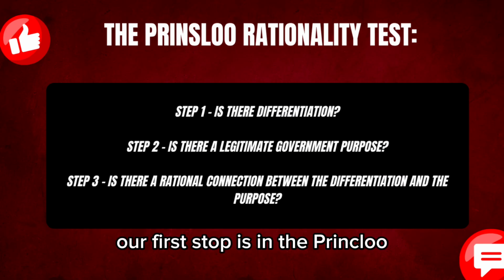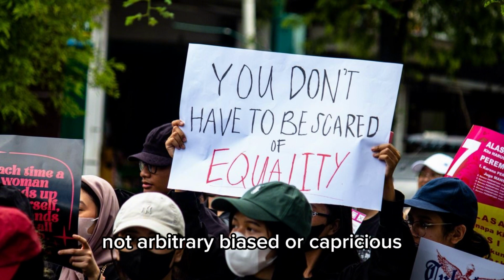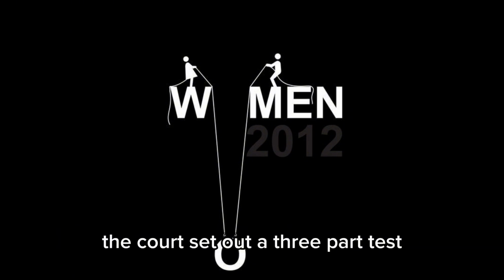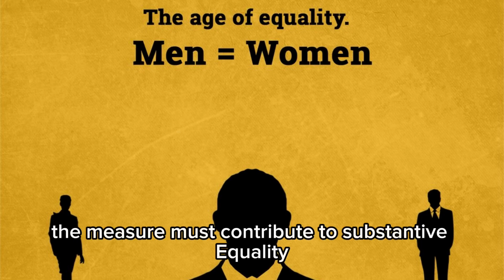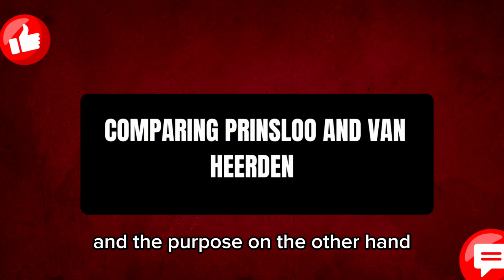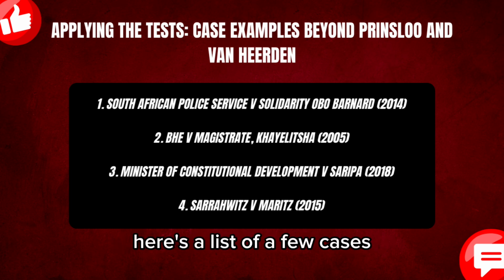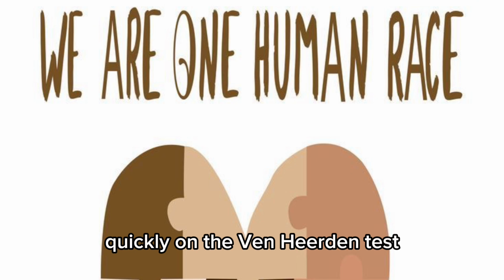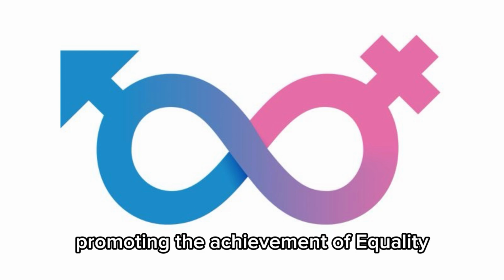Equality in the Constitution – Prinsloo & Van Heerden Tests Explained | CT Education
Welcome to CT Education! In this video, we unpack Section 9 of the South African Constitution — the powerful equality clause that shapes our democracy.

You’ll learn:
 • The Prinsloo v Van der Linde three-step rationality test for ordinary differentiation under Section 9(1).
 • The Minister of Finance v Van Heerden three-part test for affirmative action measures under Section 9(2).
 • How these tests are applied in landmark cases like Barnard, Bhe, SARIPA, and Sarrahwitz.
 • Insights from Currie & de Waal’s Bill of Rights Handbook that deepen your understanding of substantive equality.

Whether you’re a law student, legal professional, or just curious about your constitutional rights, this is a clear and engaging guide to South Africa’s equality jurisprudence.

The law belongs to everyone — understanding it is the first step to using it!